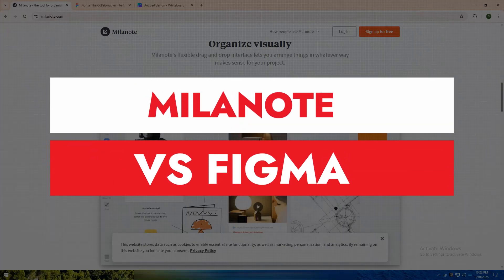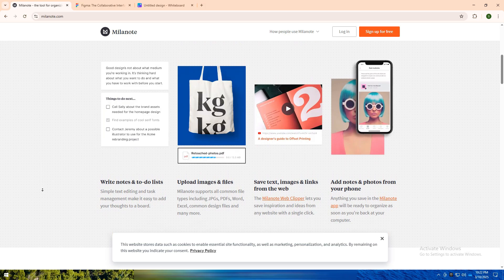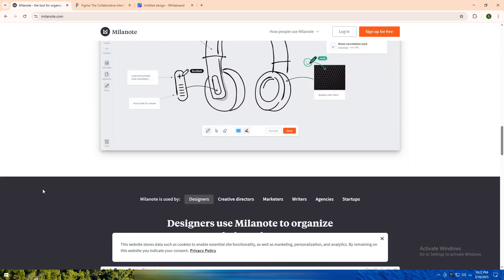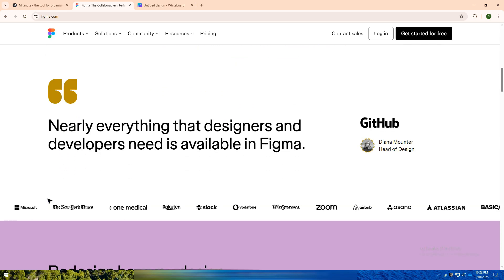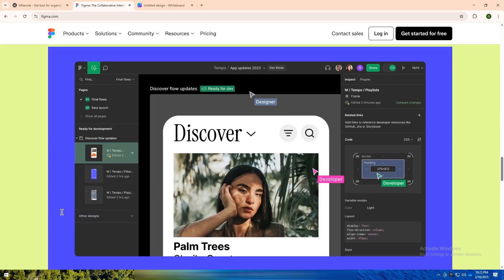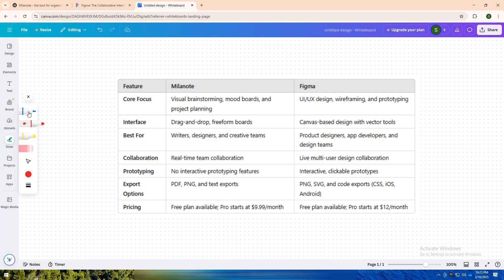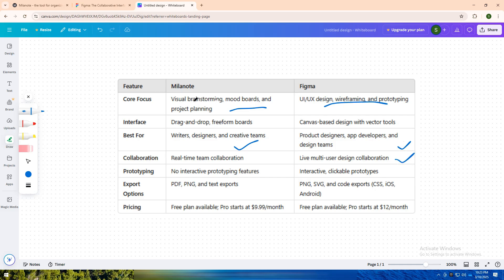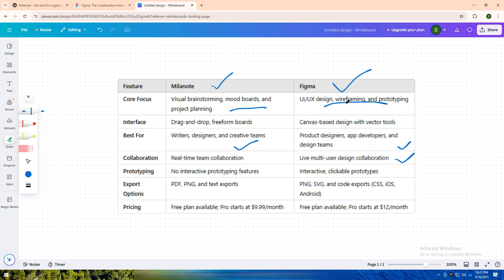Milanote vs Figma – Which Project Management Tool is Right for You In 2025! (FULL BREAKDOWN)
In this video, we dive deep into the features and functionalities of Milanote and Figma, two powerful tools that cater to creative professionals in 2025. Discover how Milanote excels in visual organization and brainstorming, offering a flexible canvas for ideas, while Figma shines in collaborative design with its real-time editing capabilities. We’ll explore pricing, user interface, integrations, and specific use cases to help you make an informed decision. Whether you're a designer, project manager, or creative thinker, find out which platform suits your workflow best! We are not financial advisors, legal professionals, or certified experts in any field which means that the information shared in our videos should not be considered financial, legal, or professional advice. Any decisions you make based on our content are solely your responsibility. While we strive to provide accurate and up-to-date information, we cannot guarantee specific results or outcomes so we strongly encourage you to conduct your own research and consult a qualified professional before making any financial or technical decisions. By watching and engaging with this video, you acknowledge and agree to these terms.